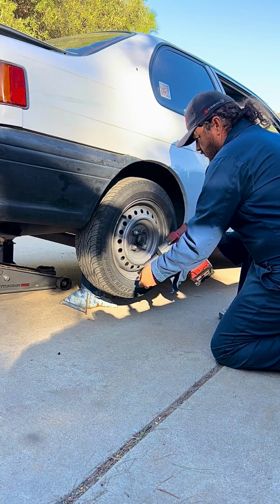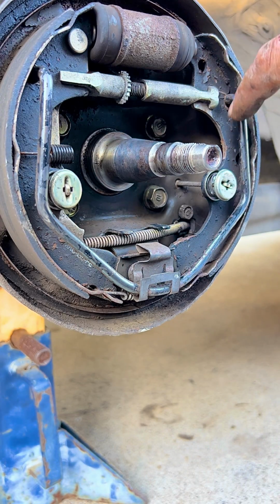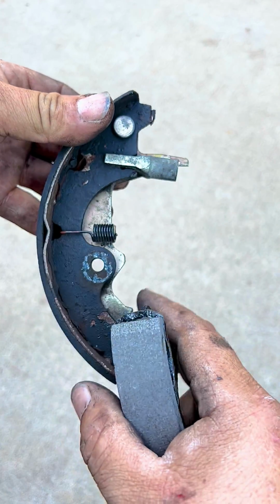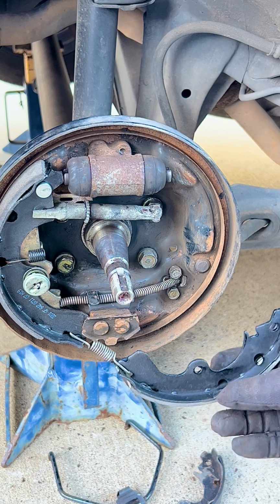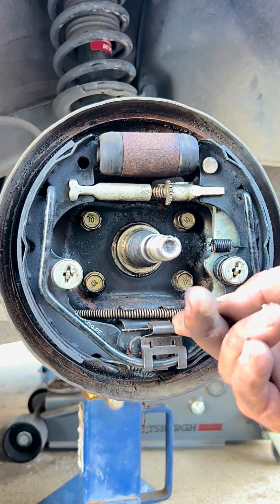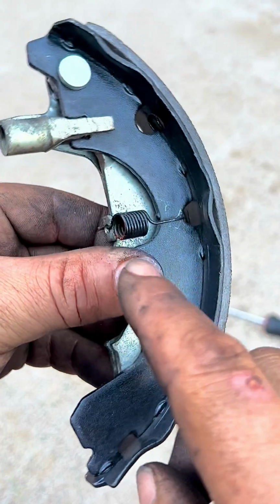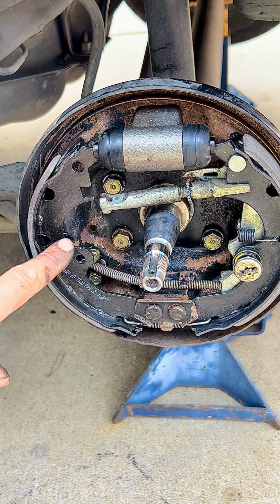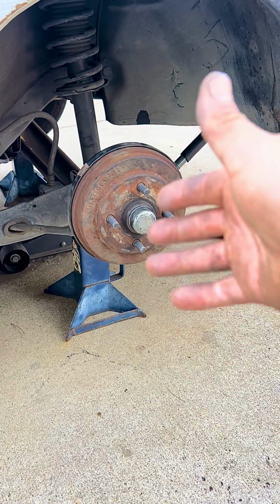How to replace rear brakes on a Toyota Tercel Paseo Starlet